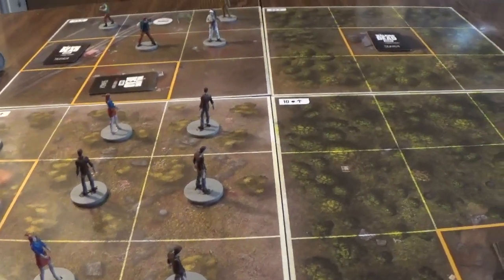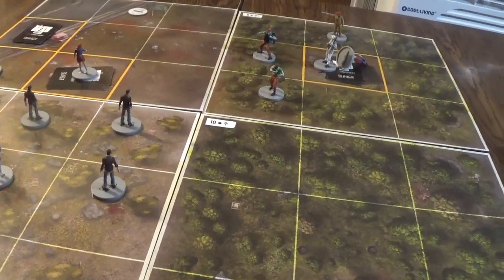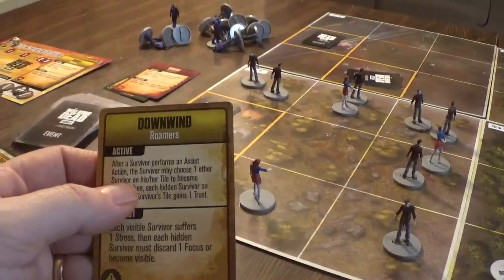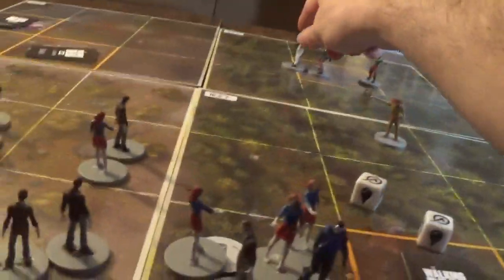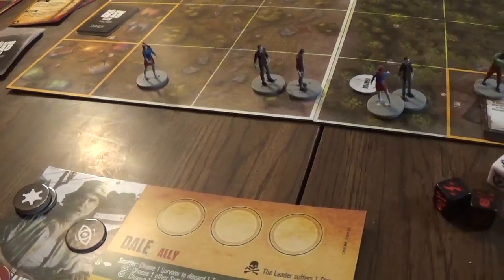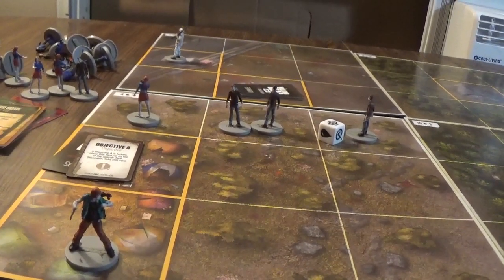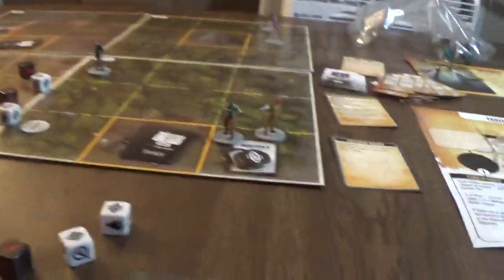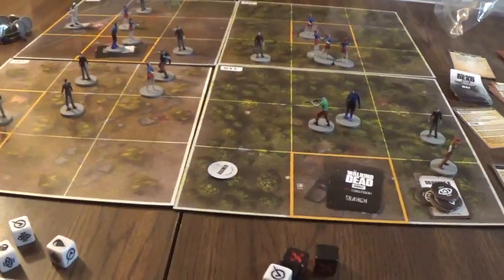the walking dead 10-traffic jam